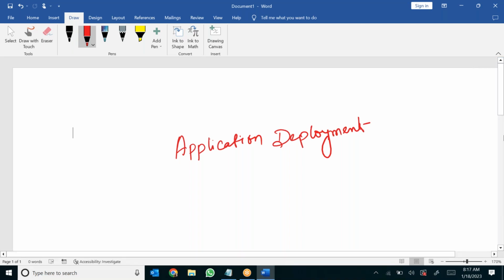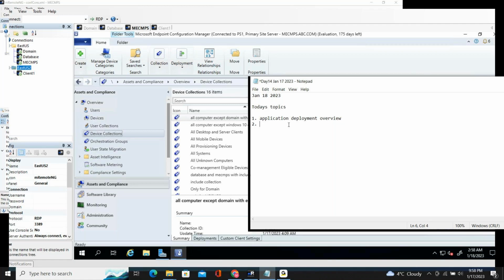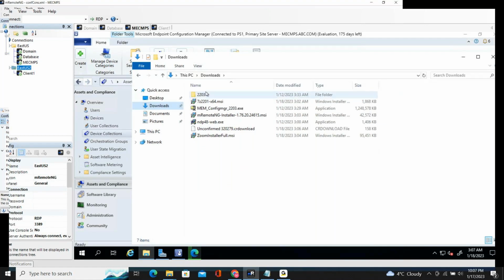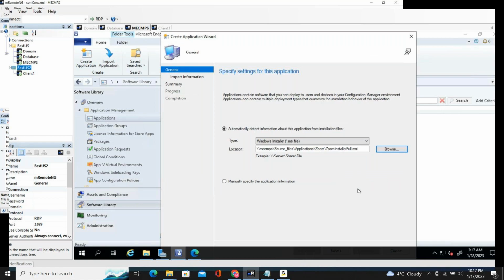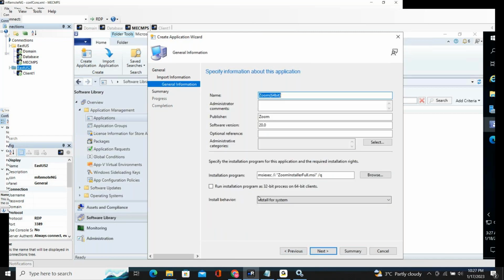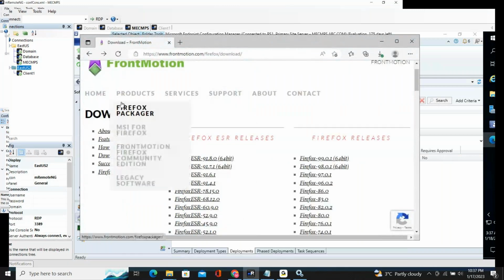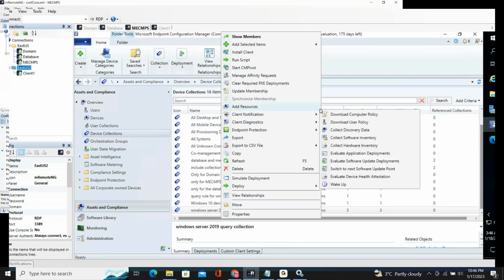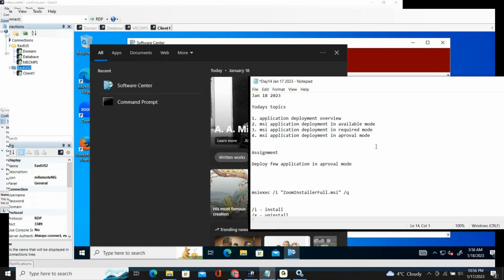Application Software Deployment Methods In SCCM MECM Available Mode, Required Mode And Approva